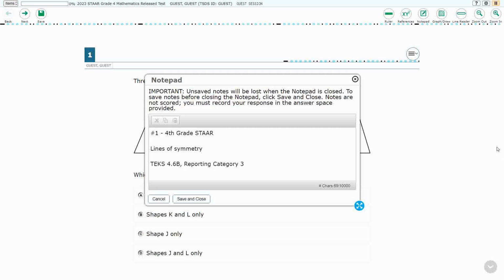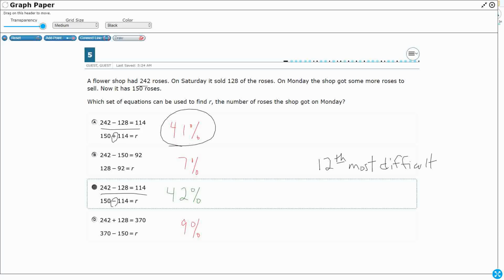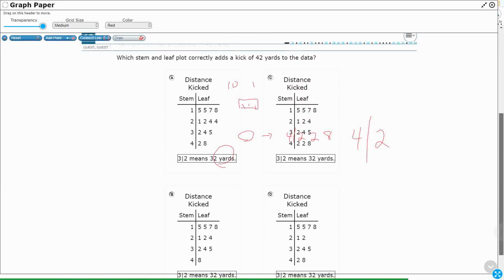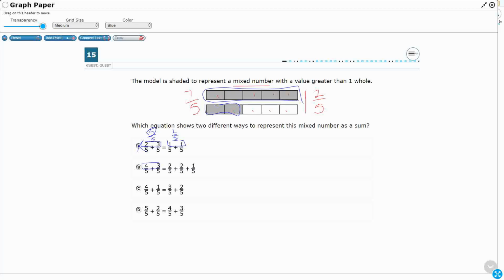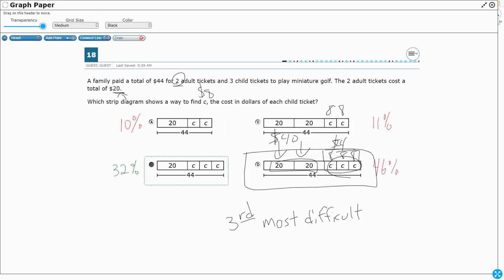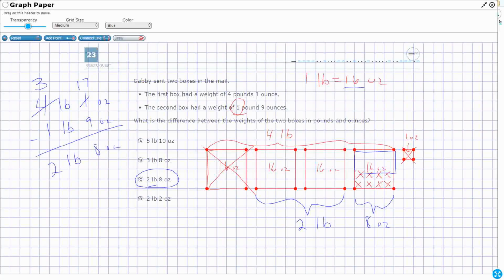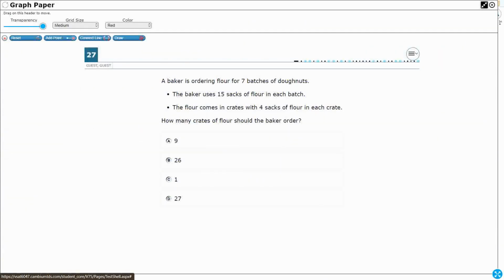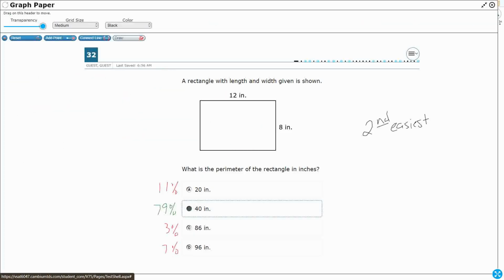2023 4th Grade STAAR from Five Minute Math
Walk through the entire 2023 4th Grade Math STAAR test, problem by problem. Learn not only how to solve each item but explore an analysis of statewide performance for each problem.

Access a modified version of the statewide item analysis report Feel free to make your own copy if you want to modify it.

0:00:00 Intro
0:00:30 #1 (4.6B)
0:02:58 #2 (4.2B)
0:06:40 #3 (4.4D)
0:08:45 #4 (4.2A)
0:14:13 #5 (4.5A)
0:19:30 #6 (4.8C)
0:23:37 #7 (4.5B)
0:26:36 #8 (4.3D)
0:30:29 #9 (4.6D)
0:34:15 #10 (4.9A)
0:37:11 #11 (4.5D)
0:40:27 #12 (4.4E)
0:43:52 #13 (4.2G)
0:47:28 #14 (4.4A)
0:50:59 #15 (4.3B)
0:54:55 #16 (4.3F)
1:01:33 #17 (4.2B)
1:05:39 #18 (4.5A)
1:10:45 #19 (4.10A)
1:12:31 #20 (4.4C)
1:15:51 #21 (4.6C)
1:20:29 #22 (4.4F)
1:24:27 #23 (4.8C)
1:31:39 #24 (4.9A)
1:34:49 #25 (4.7C)
1:38:22 #26 (4.3D)
1:44:36 #27 (4.4H)
1:50:31 #28 (4.2G)
1:53:42 #29 (4.3E)
1:56:02 #30 (4.8A)
1:59:24 #31 (4.10E)
2:00:37 #32 (4.5D)